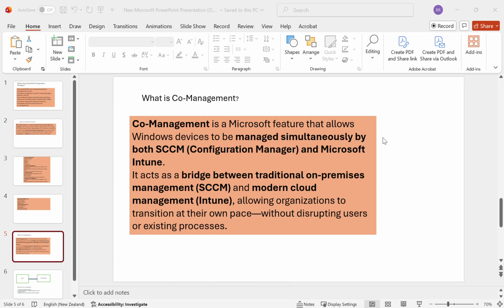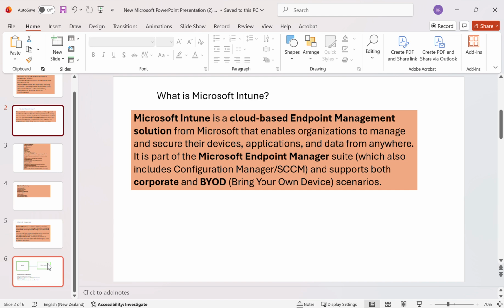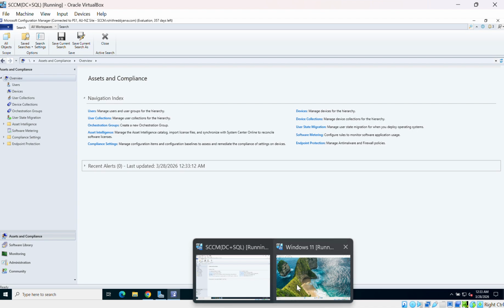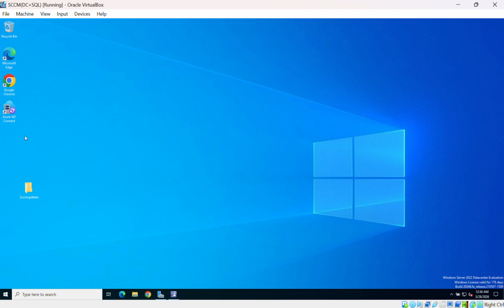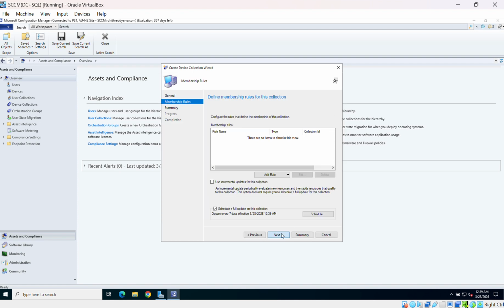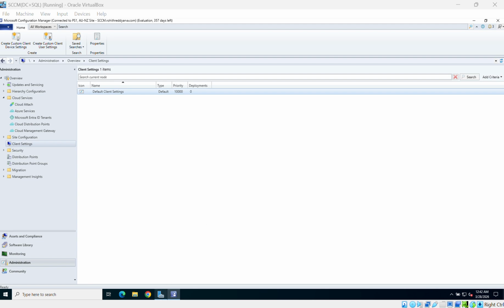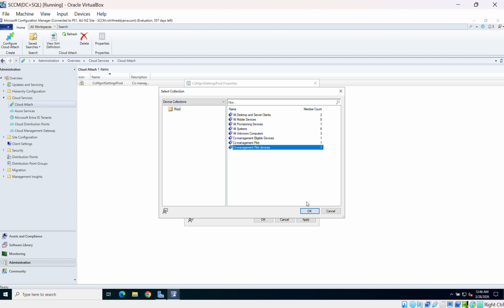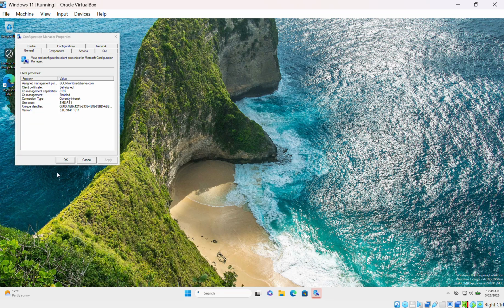Configuring Co Management with SCCM and Intune A Step by Step Guide